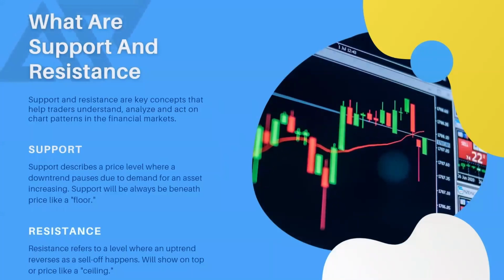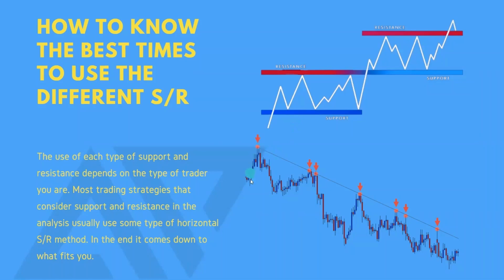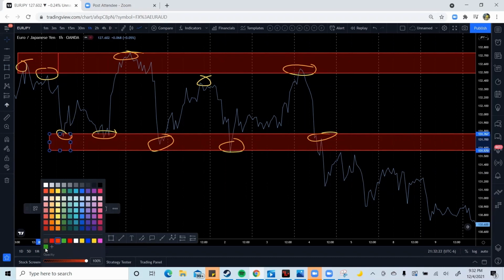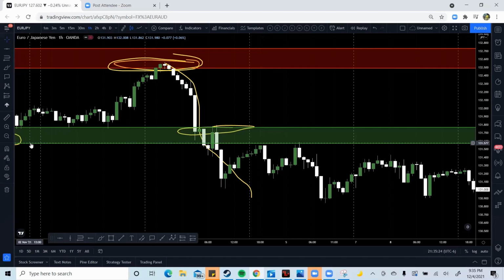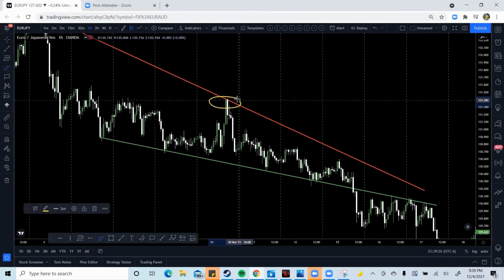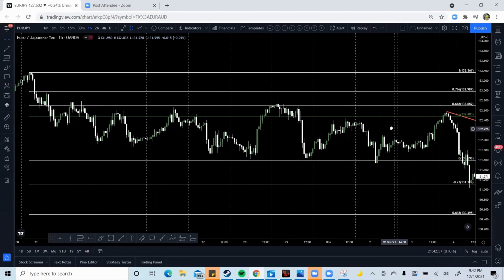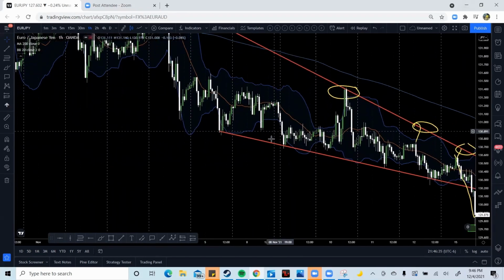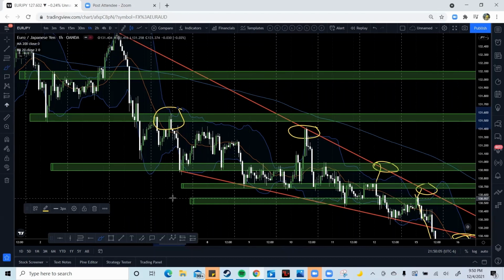Support And Resistance Blueprint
In this video i will go over how to trade forex support and resistance the right way and this video will be the only video you will need to watch to fully master trading Support and Resistance like a Pro.

No Forex Trading Strategy is profitable without these 3 things. I'm going to show you what they are.

Forex Lessons in this video include:
  - Support and Resistance indicators
  - Support and Resistance Trading Strategies
  - What is Support and Resistance in Forex
  - How to use Trendlines
  - How to use Moving Averages
  - How to use Fibonacci
  - How to Master Forex

On Our Channel Forex Traders will learn:

Support and Resistance 101
Forex 101

I am not a financial advisor. Trade at your own risk. Trading foreign exchange on margin carries a high level of risk, and may not be suitable for all investors. Past performance is not indicative of future results. The high degree of leverage can work against you as well as for you.